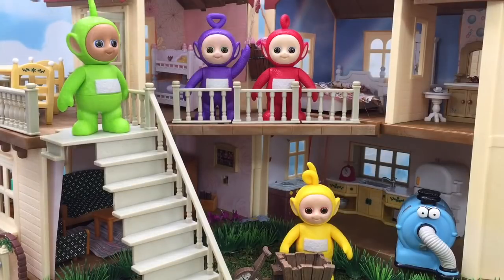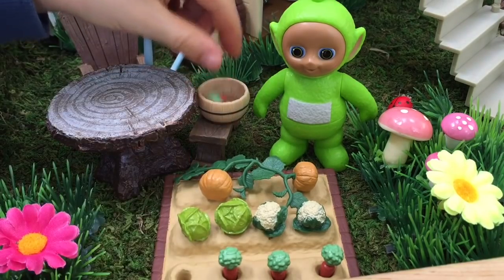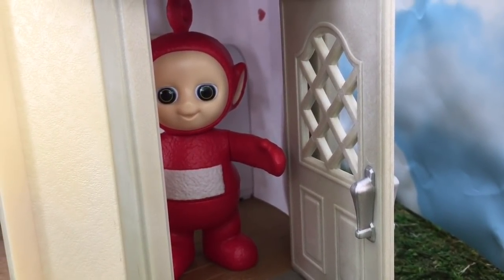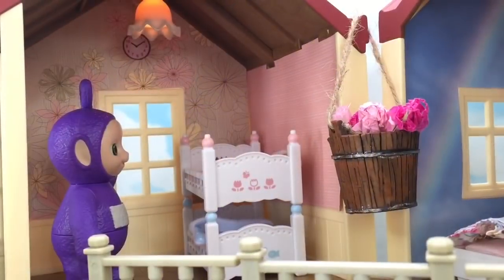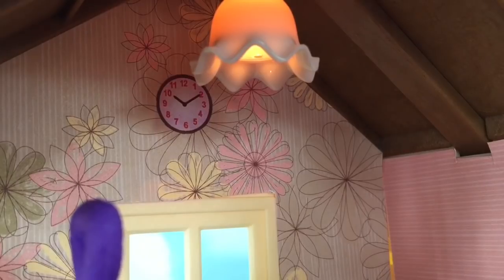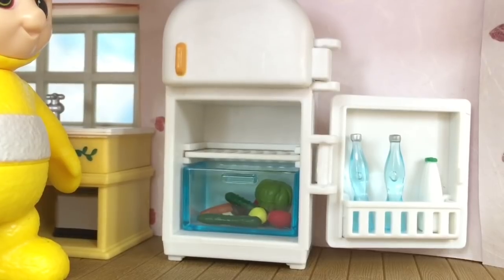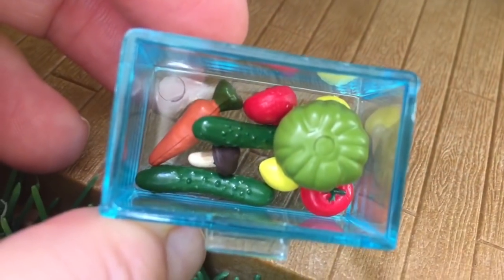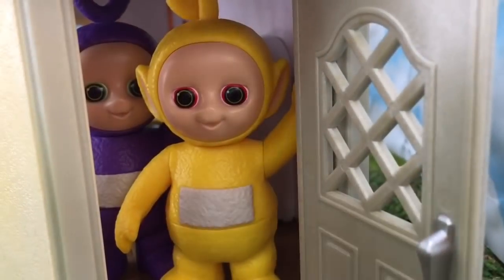CALICO CRITTERS Luxury Townhouse Teletubbies Toys NEW TINY TREASURES Set!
Calico Critters Doll House Luxury Teletubbies toys furniture Po Dipsy Laa Laa Tinky Winky Kids Children Brand New Fun videos unboxing opening

Tiny Treasures has built a brand new set for our toys and fans! The Teletubbies twist toys take us on a tour of each room in the Calico Critters Luxury townhouse. We've customized this adorable dollhouse with our own wallpaper. Enjoy!

Our channel provides fun videos about the environment, nature for kids of all ages. Have a wonderful day:)